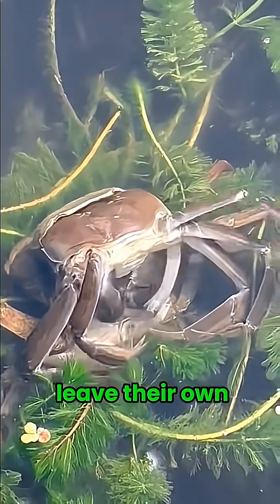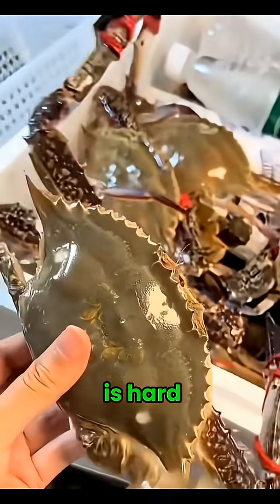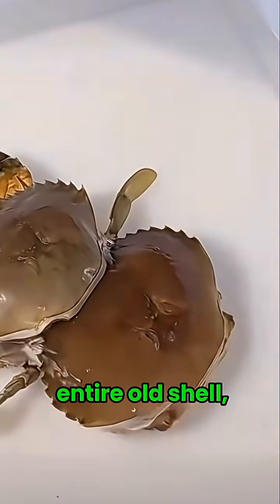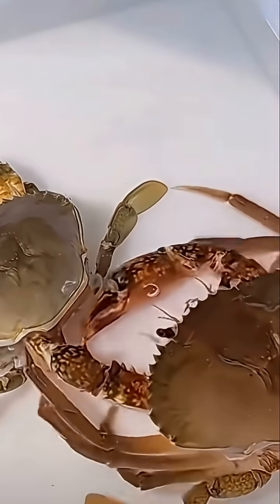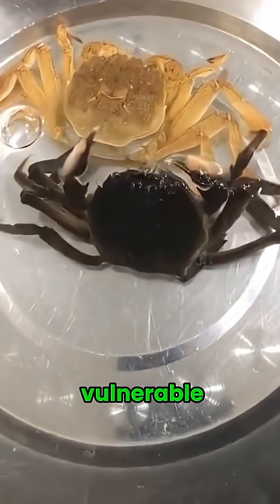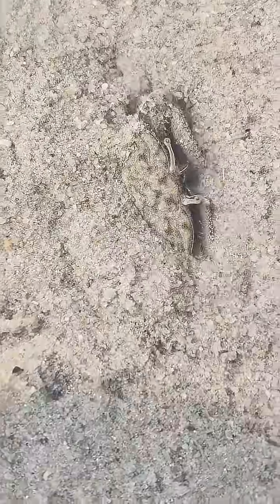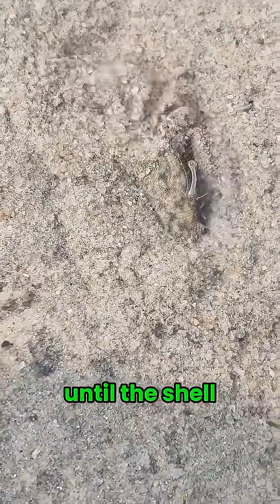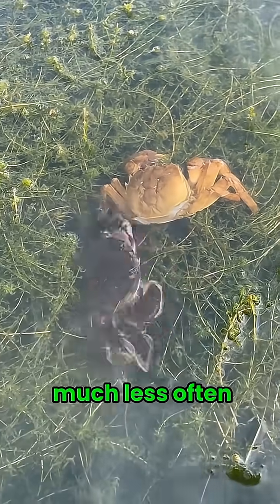Why Crabs Must Molt 🦀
Wait… why do crabs leave their own shells?

A crab’s shell is hard
and cannot grow
So to grow, heal, and even regrow lost legs,
crabs must molt

They shed their entire old shell,
then absorb water to expand their body
before the new shell hardens

Right after molting,
the shell is very soft,
making crabs extremely vulnerable

That’s why they hide
often under sand
until the shell becomes strong again

Young crabs molt many times a year,
while adults molt much less often